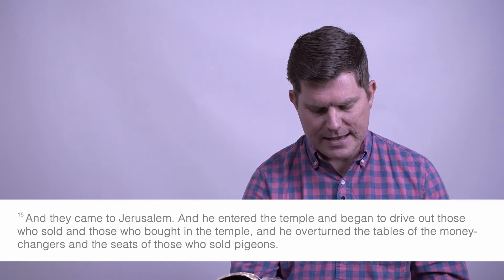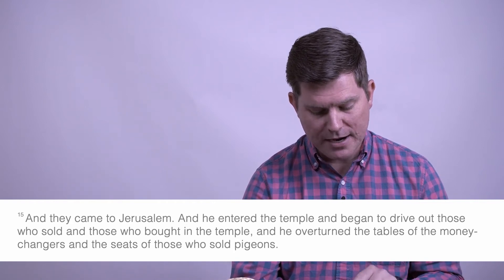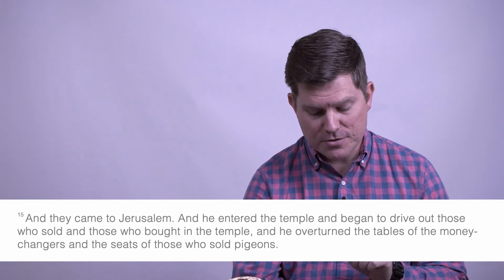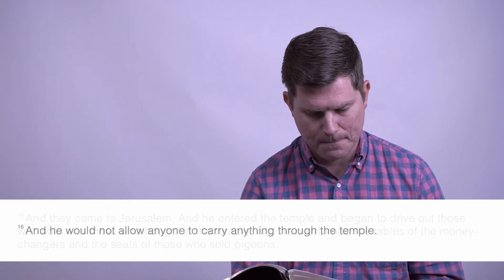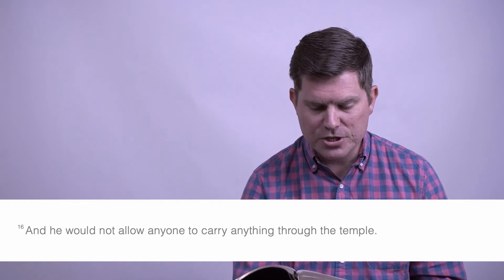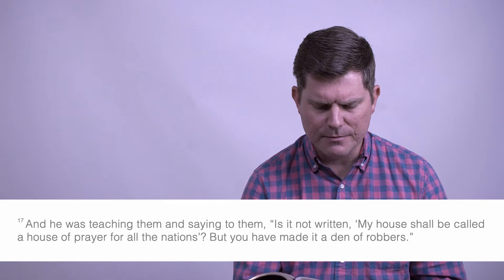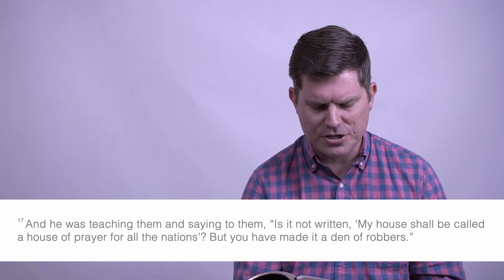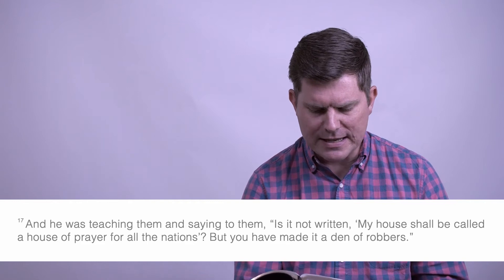Moments of Hope Holy Week Ed Episode 1 Pastor Matthew Duran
Daily devotional videos from the Word of God and the Ministry Staff of Indian Springs Baptist Church.